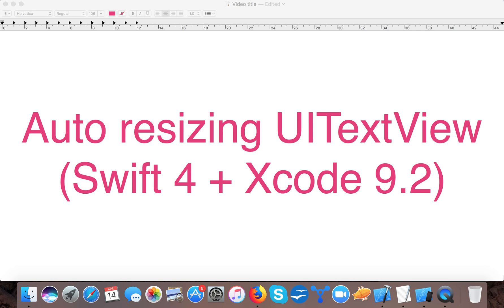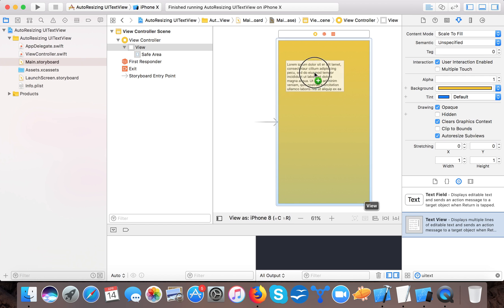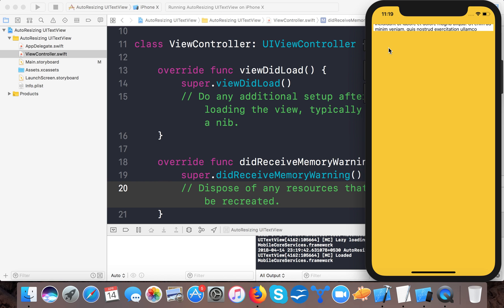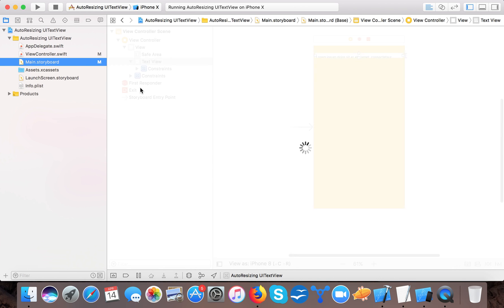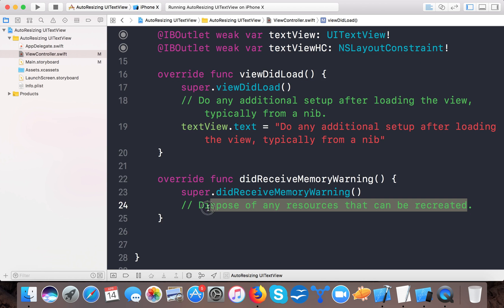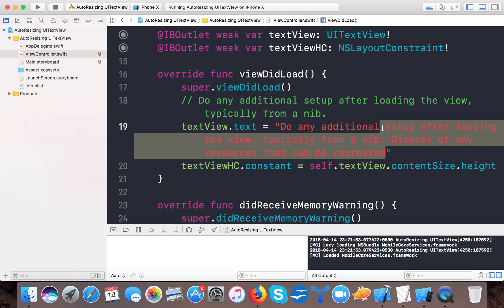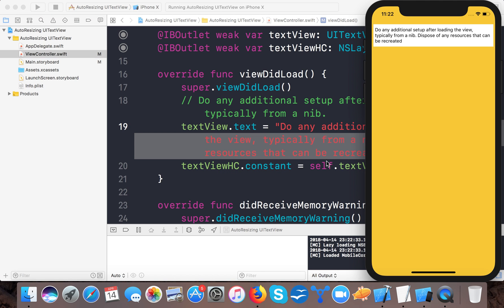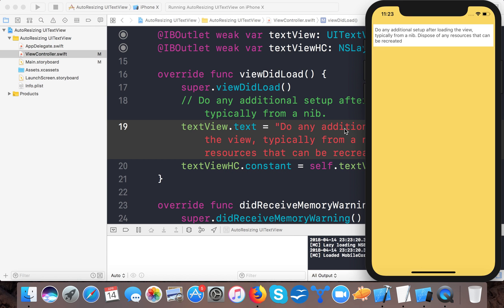Auto resize UITextView height according to UITextView text in swift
In this tutorial we will learn, how to auto resize UITextView based upon the text displaying in UITextView or text set to the UITextView. In other words make UITextView height dynamic based upon text of UItextView